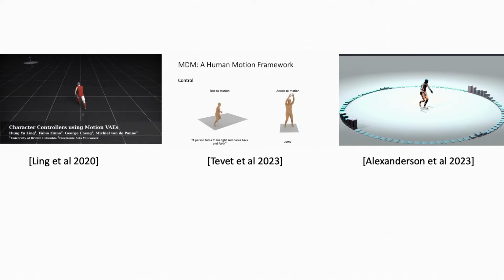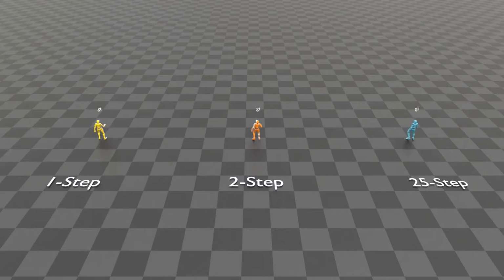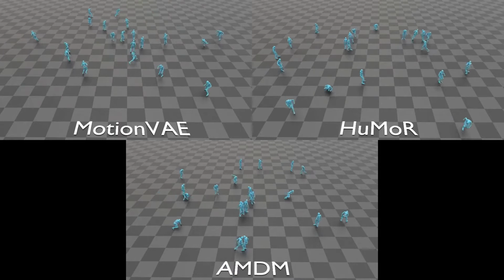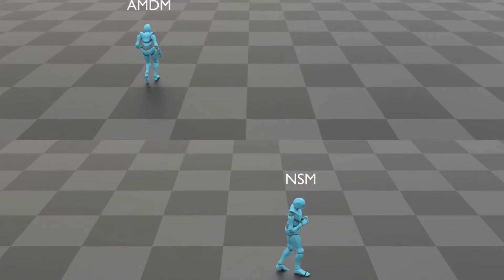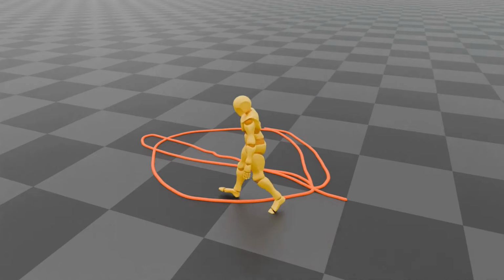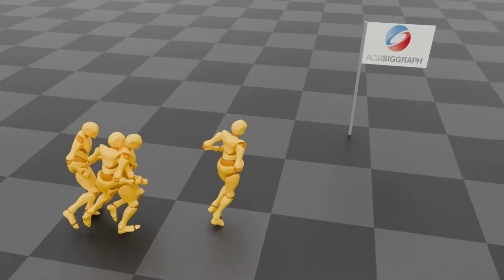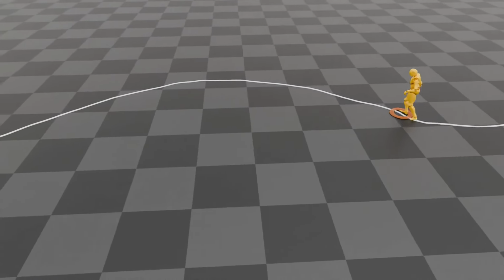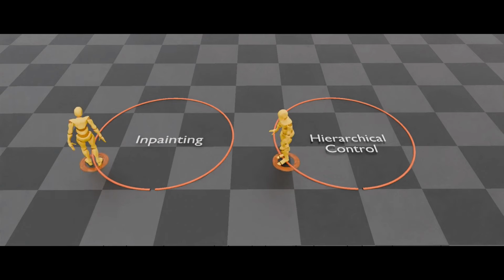Interactive Character Control with Auto-Regressive Motion Diffusion Models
Supplementary video for the paper: Interactive Character Control with Auto-Regressive Motion Diffusion Models. SIGGRAPH2024 (TOG)

Real-time character control is an essential component for interactive experiences, with a broad range of applications, including physics simulations, video games, and virtual reality. The success of diffusion models for image synthesis has led to the use of these models for motion synthesis. However, the majority of these motion diffusion models are primarily designed for offline applications, where space-time models are used to synthesize an entire sequence of frames simultaneously with a pre-specified length. To enable real-time motion synthesis with diffusion model that allows time-varying controls, we propose A-MDM (Auto-regressive Motion Diffusion Model). Our conditional diffusion model takes an initial pose as input, and auto-regressively generates successive motion frames conditioned on the previous frame. Despite its streamlined network architecture, which uses simple MLPs, our framework is capable of generating diverse, long-horizon, and high-fidelity motion sequences. Furthermore, we introduce a suite of techniques for incorporating interactive controls into A-MDM, such as task-oriented sampling, in-painting, and hierarchical reinforcement learning. These techniques enable a pre-trained A-MDM to be efficiently adapted for a variety of new downstream tasks. We conduct a comprehensive suite of experiments to demonstrate the effectiveness of A-MDM, and compare its performance against state-of-the-art auto-regressive methods.

        shi2024amdm,
        author = {Shi, Yi and Wang, Jingbo and Jiang, Xuekun and Lin, Bingkun and Dai, Bo and Peng, Xue Bin},
        title = {Interactive Character Control with Auto-Regressive Motion Diffusion Models},
        year = {2024},
        issue_date = {August 2024},
        publisher = {Association for Computing Machinery},
        address = {New York, NY, USA},
        volume = {43},
        journal = {ACM Trans. Graph.},
        month = {jul},
        keywords = {motion synthesis, diffusion model, reinforcement learning}